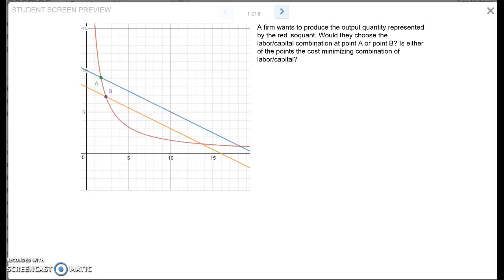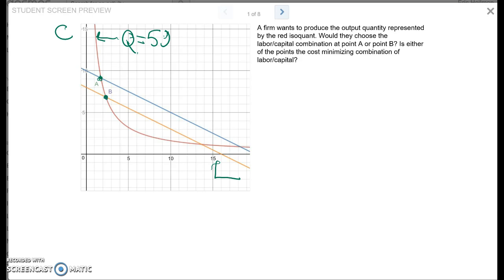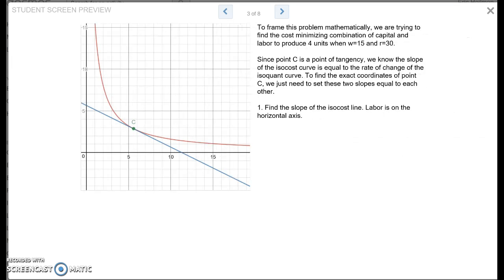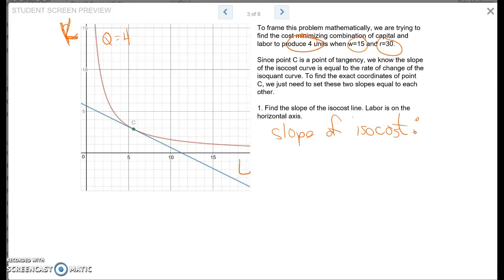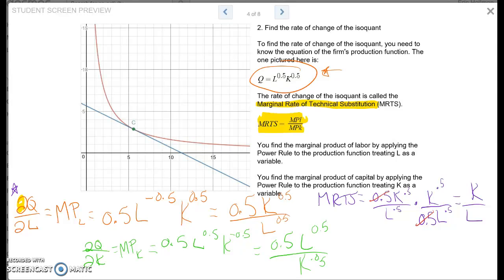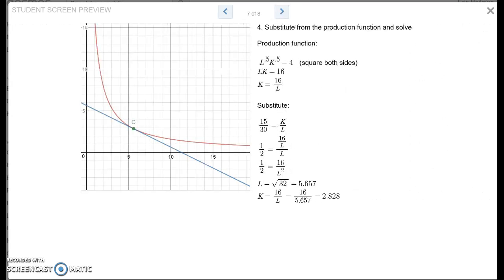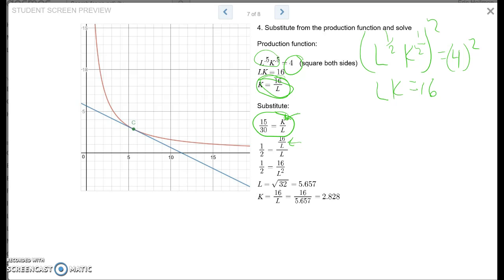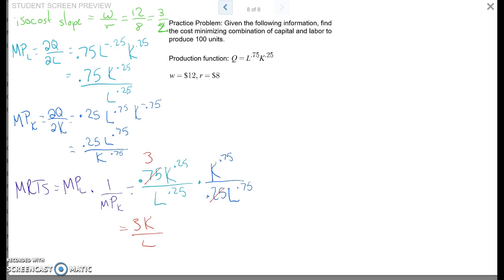18pt1 -- Optimal Production Inputs